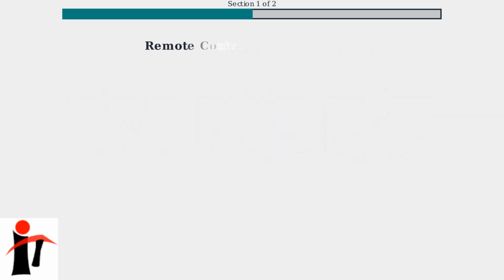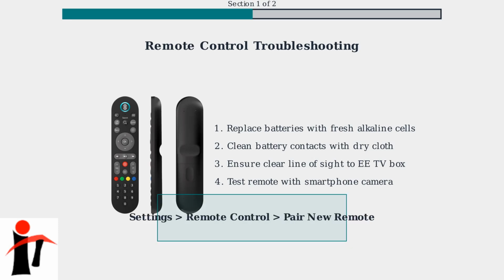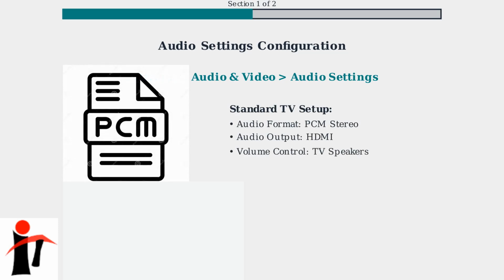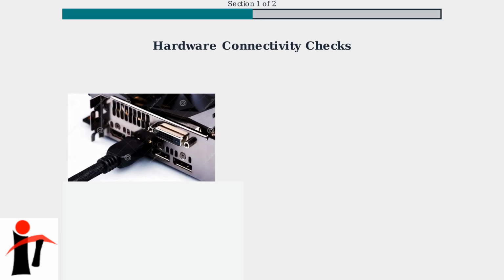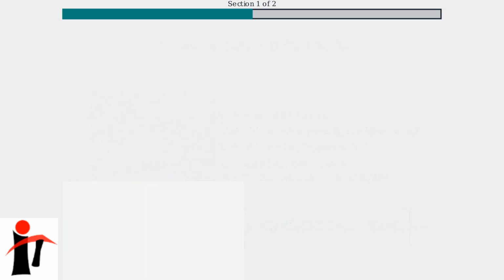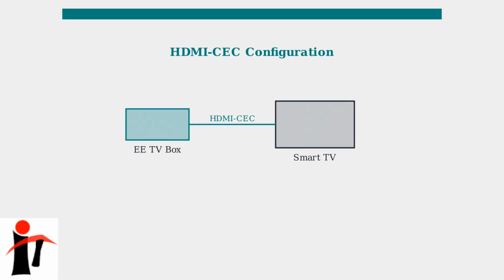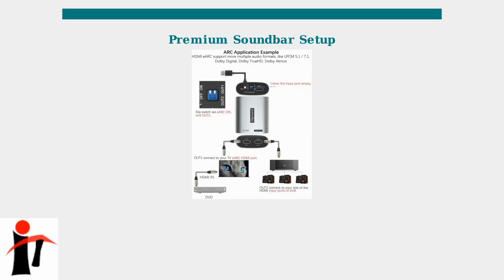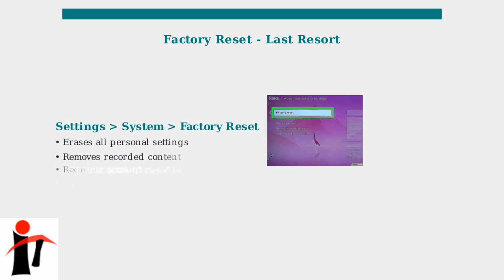How to Fix EE TV Box Volume Not Working – Audio Settings, Remote & TV Fix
Check that the TV and EE TV Box volume are turned up and mute is not enabled 🔊. Replace the remote batteries and make sure the volume buttons are responding properly 🔋. Verify HDMI or audio cable connections between the box and TV are secure 🔌. Go to the EE TV Box settings and adjust the audio output format to match your TV 🎶. If the volume still doesn’t work, restart the box or perform a factory reset to restore audio settings 🔧.